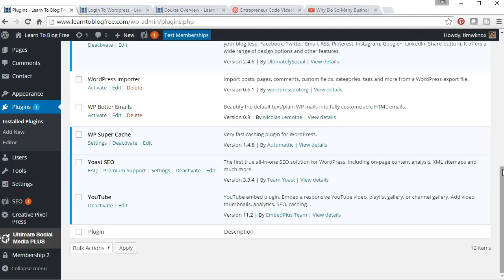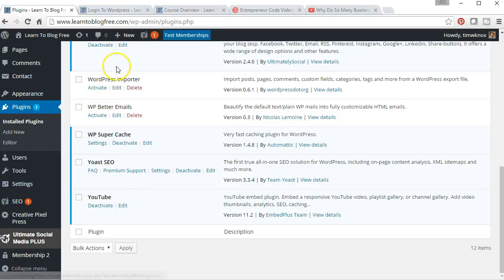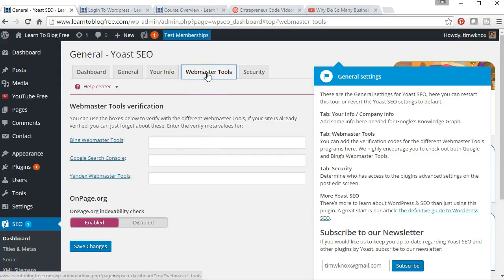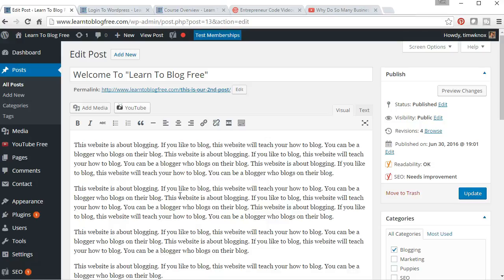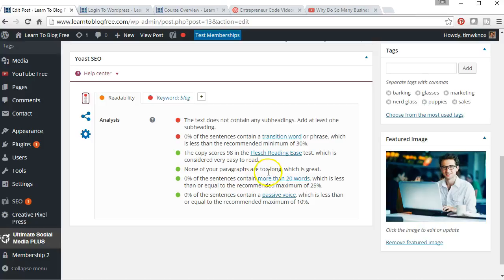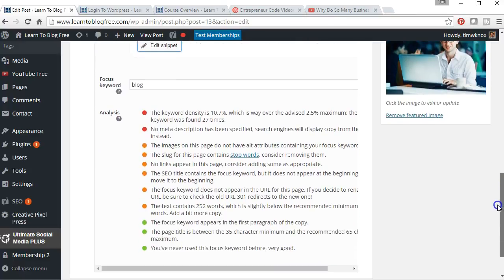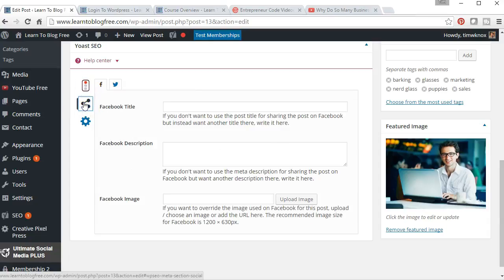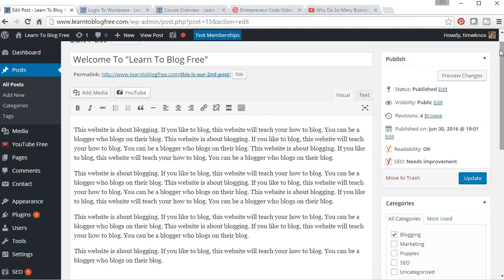WordPress Tutorial For Beginners (25 of 30): Search Engine Optimization Plugin